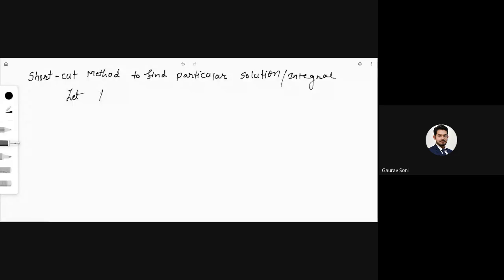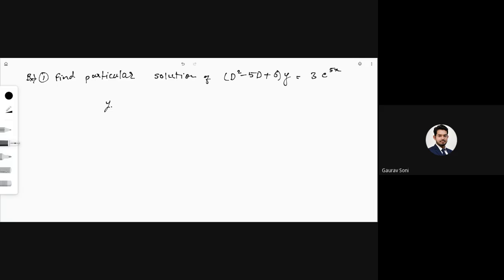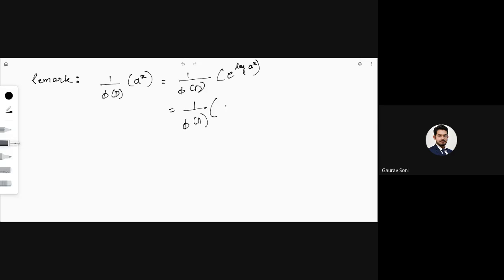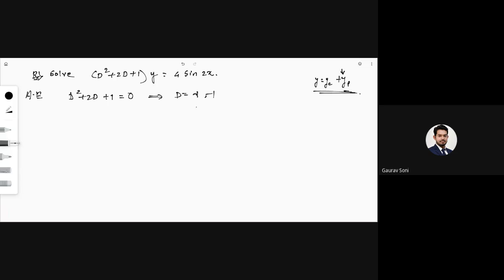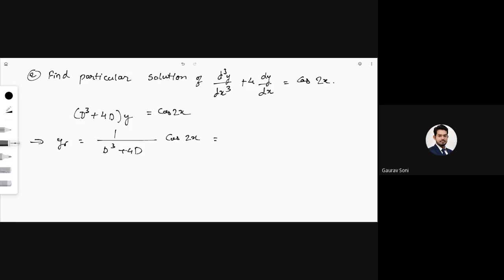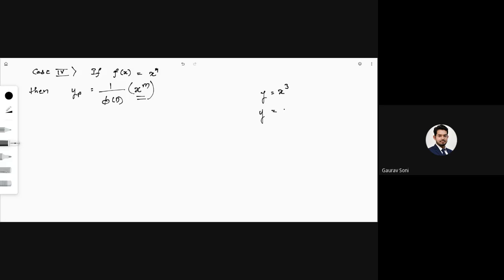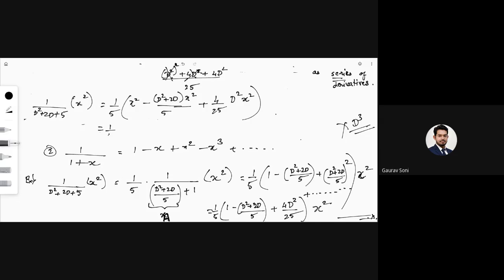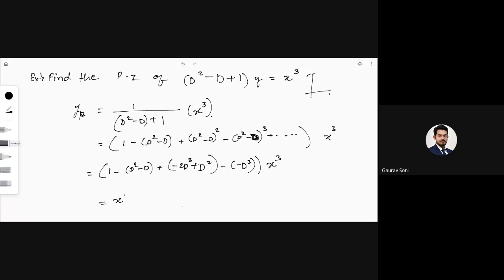Particular integral for LDE Lecture 1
Particular Integral using Short cut method